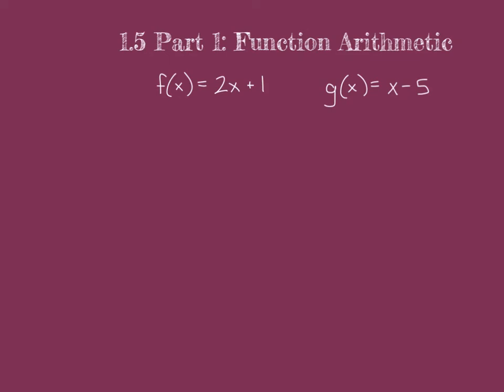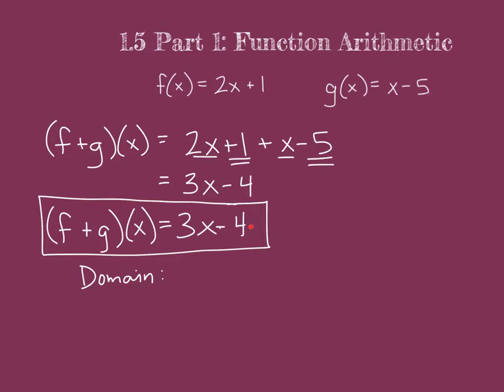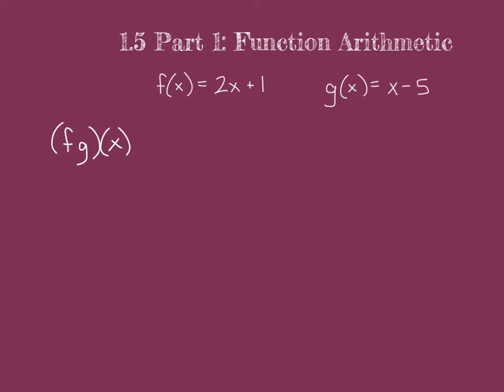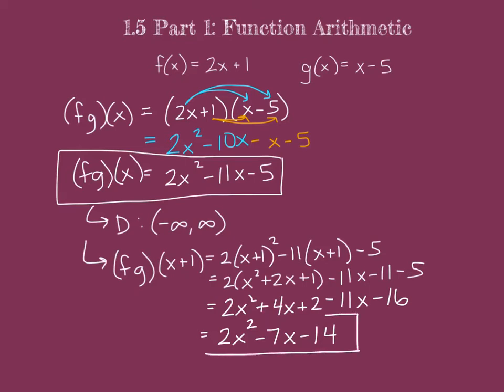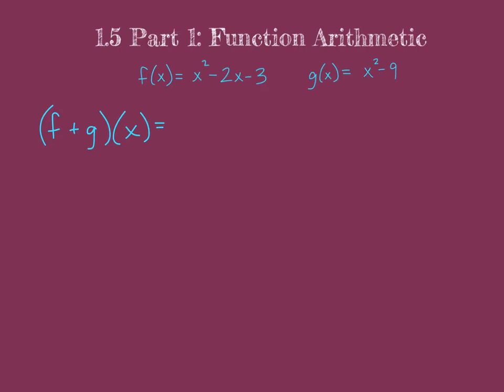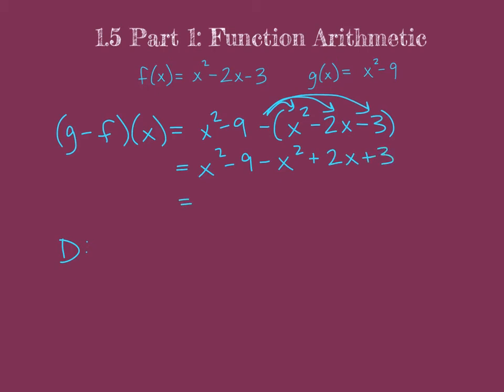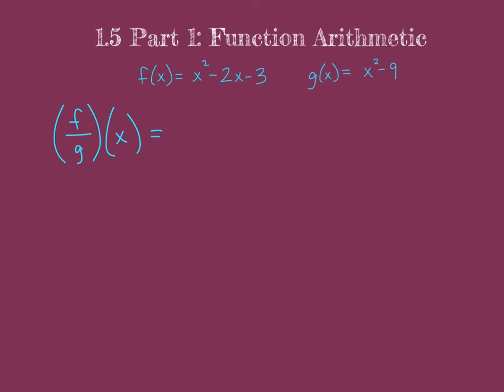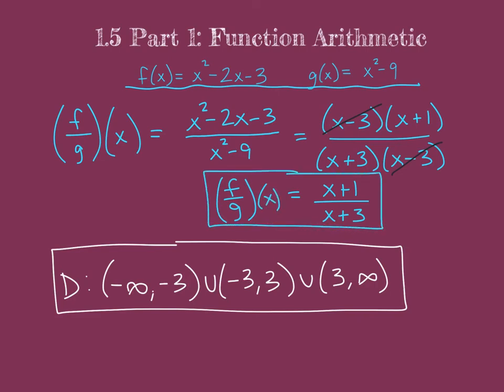1.5 Pt 1 Function Arithmetic